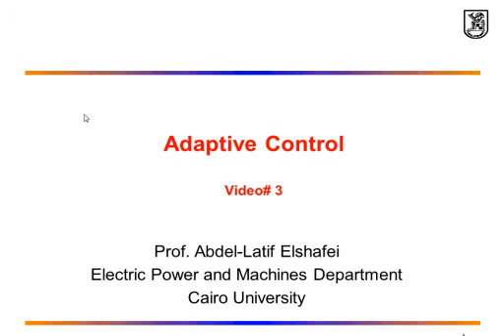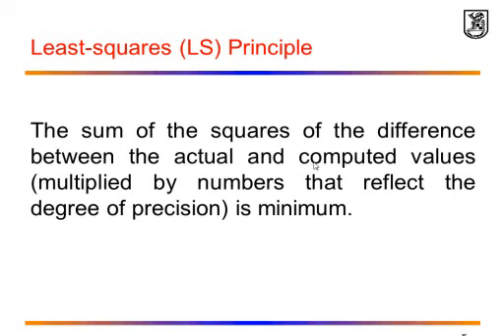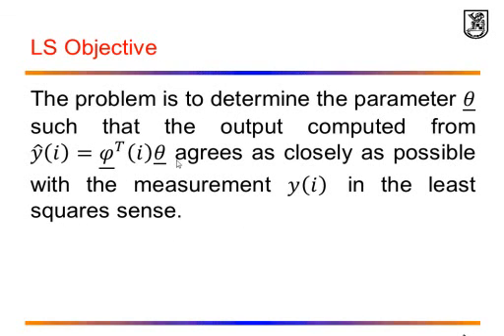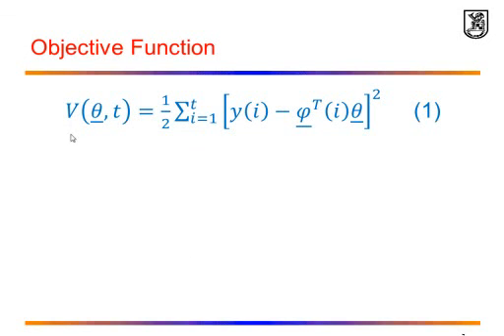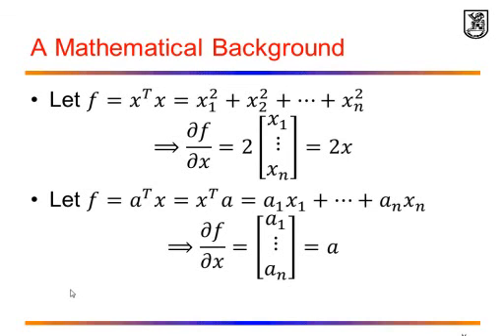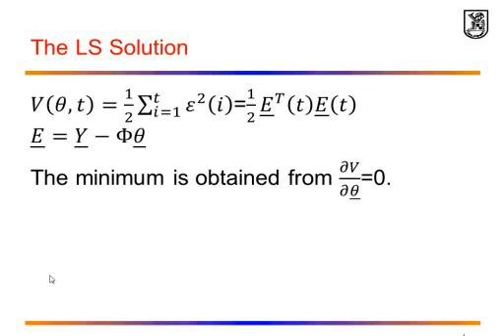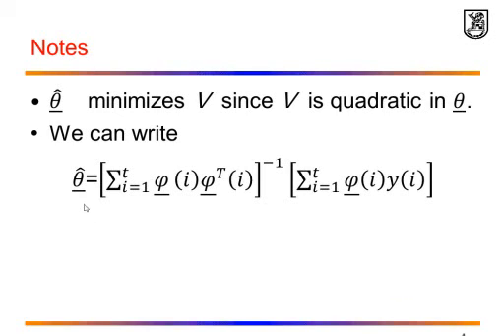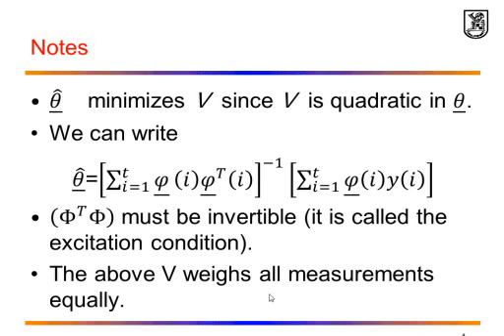Lect. 3: Basics of Least Squares Estimation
Parameter estimation based least squares principle using batch processing.